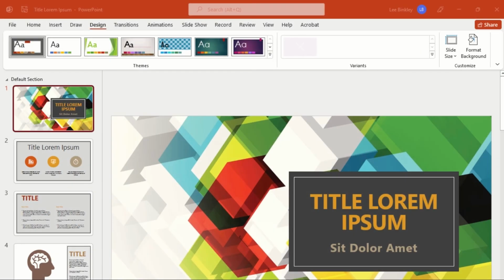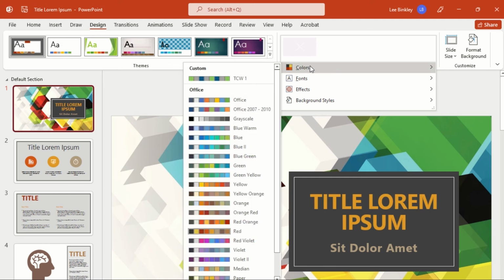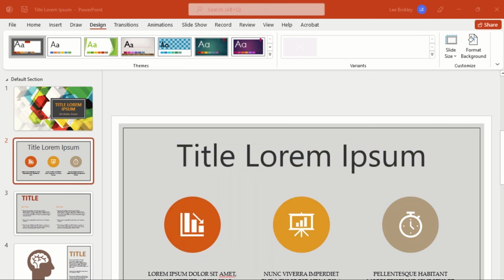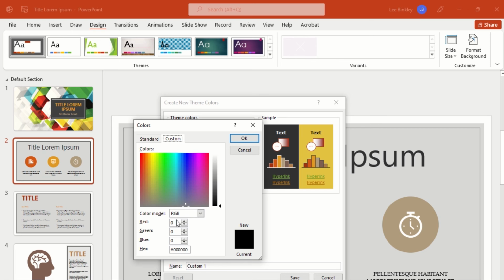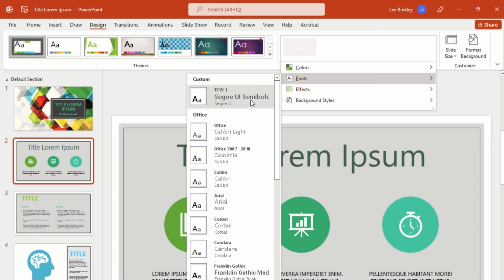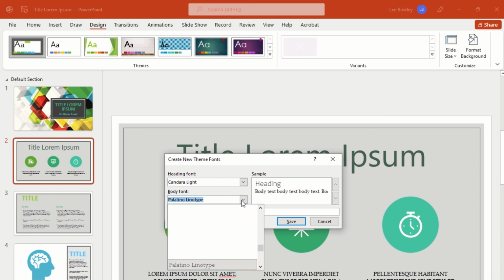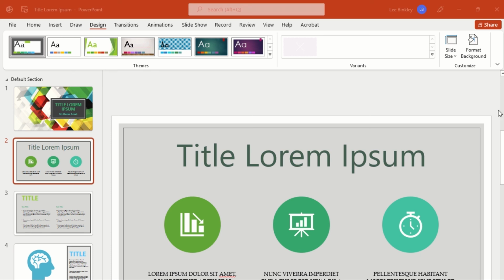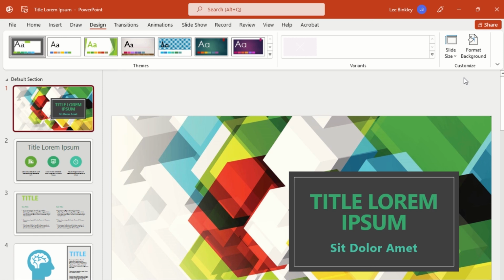Quickly Apply Themes in PowerPoint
In this video, you will learn how to use theme variants to quickly apply default or custom styling to your PowerPoint presentation.